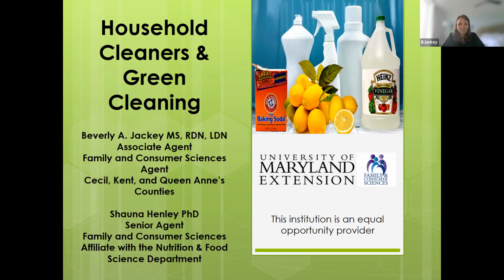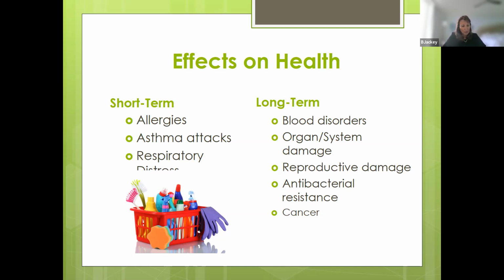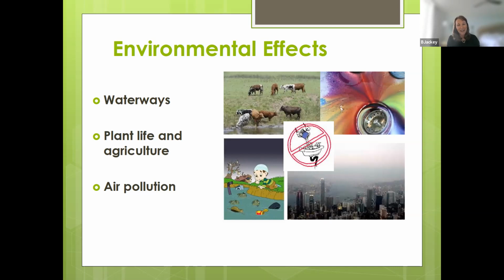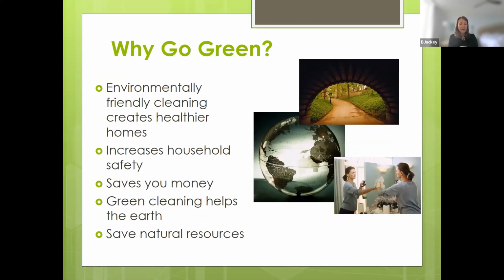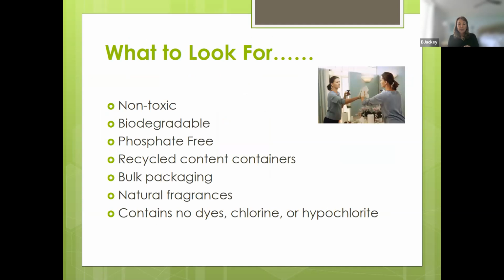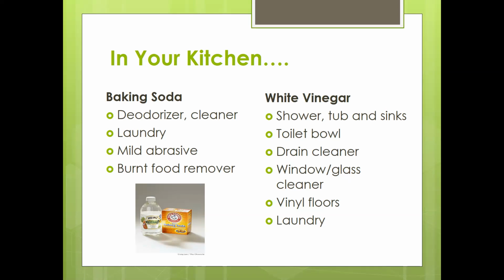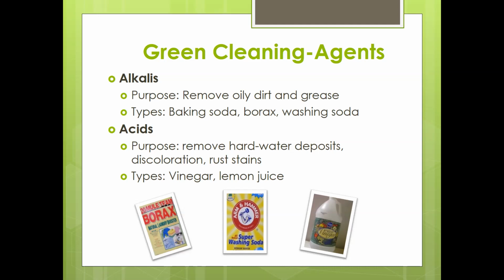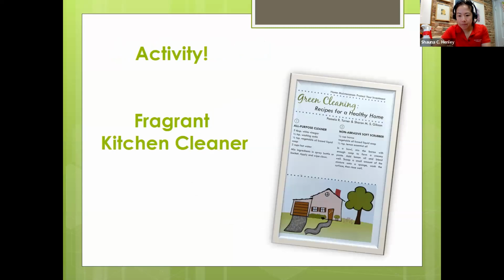Clean Green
Traditional cleaning products contain chemicals that can be harmful to humans, animals, and your home environment. Learn how to make ‘green’ cleaning products by using safe ingredients in your home and save money too. Recipes are included in this presentation.